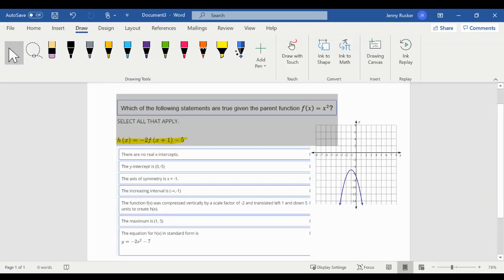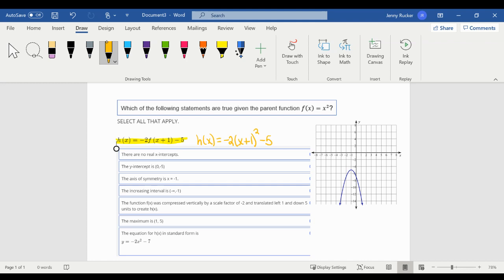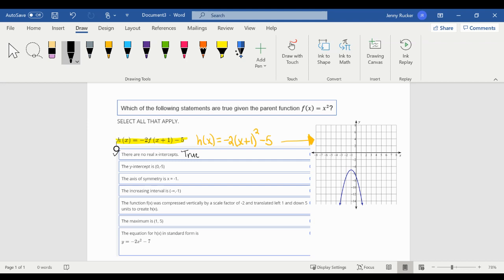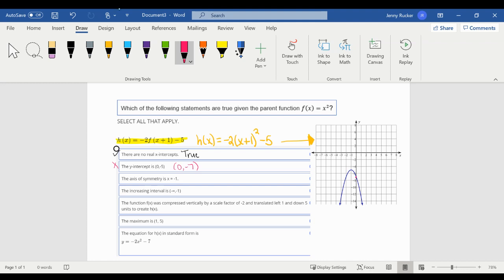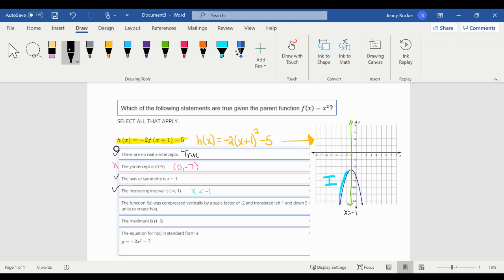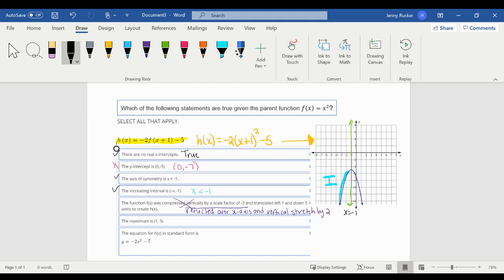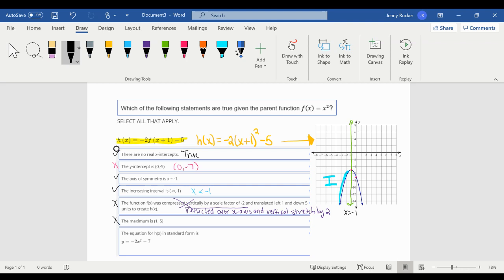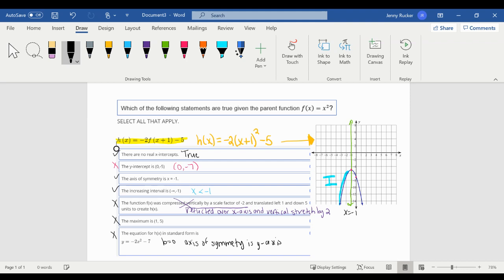Unit 3 Lesson 7.6